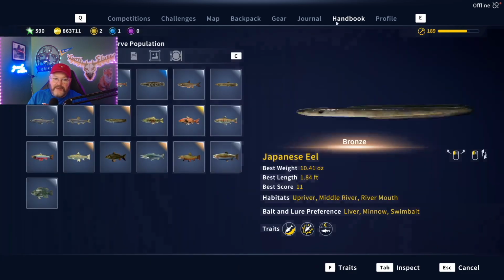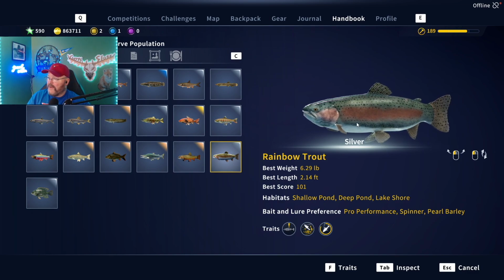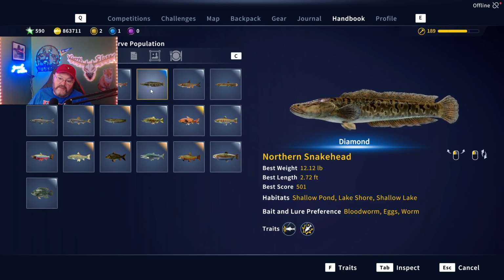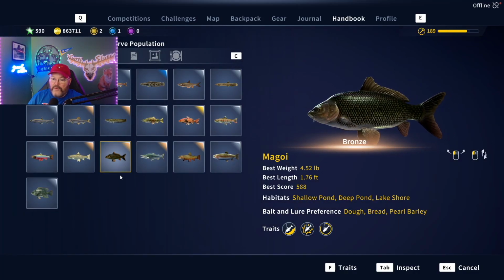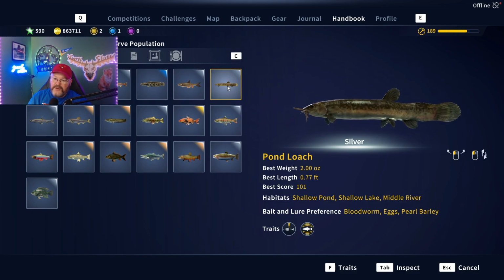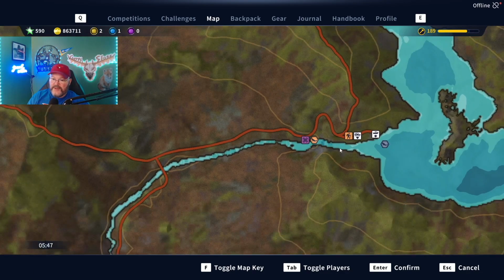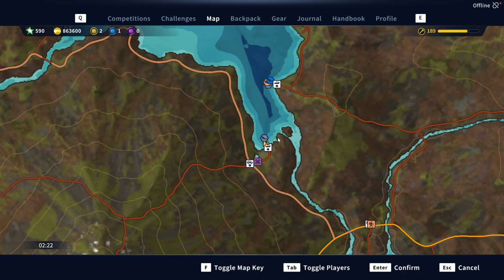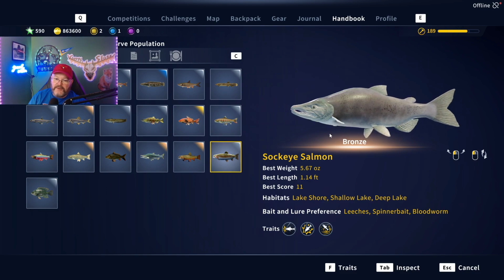Where To Catch All 19 Fish In Japan -the Angler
I am an official partnered Call of the Wild Content Creator.  Recently, Expansive Worlds gave the partnered creators early access to Japan.  My first livestream on the map was yesterday.  This video does not discuss any missions.  If you are just looking for places to go and catch each fish, this is the video for you!

Darth

Mon 7-9pm eastern
Tues 7-9pm eastern
Wed 9-11:30pm eastern
Thursday 4:30-6:30pm eastern
Sunday 4-6pm eastern